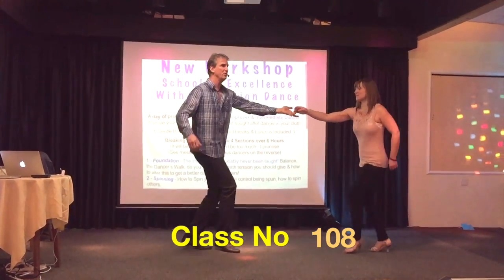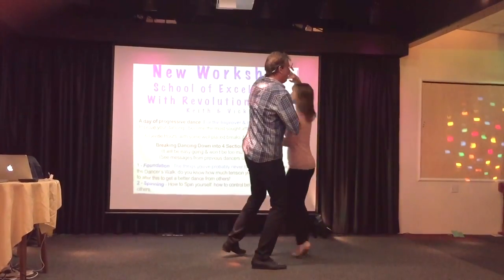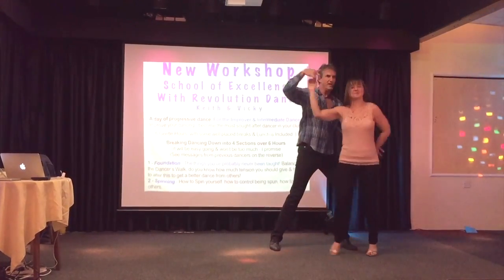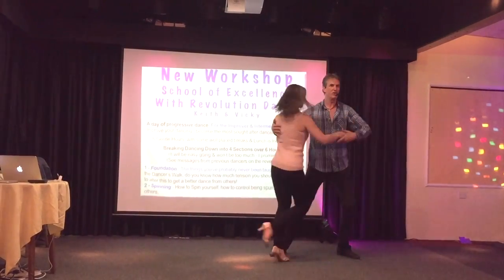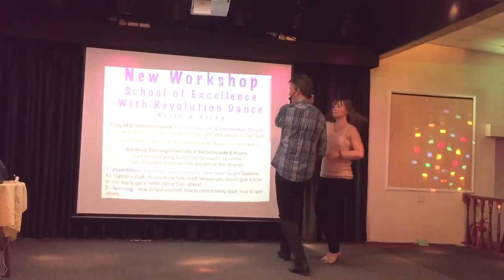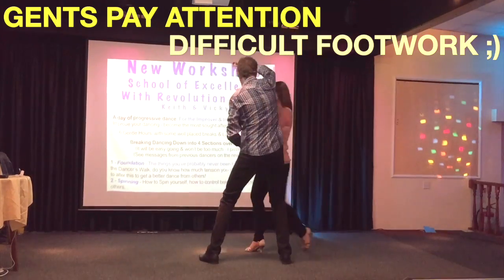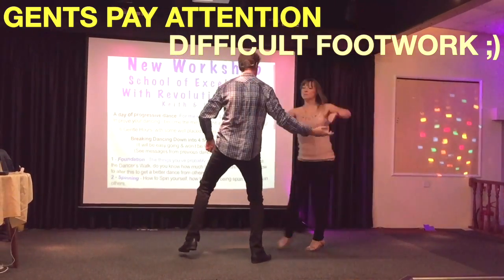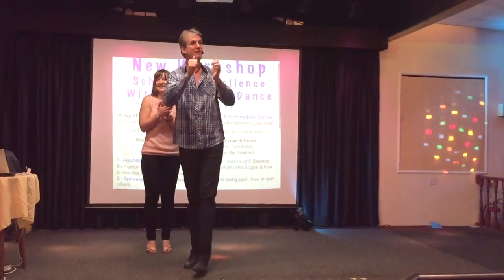Intermediate Modern Jive Class 108 Keith & Vicky www revolutiondance co uk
Modern Jive Intermediate Class at Poynton British Legion, every Tuesday from 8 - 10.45pm Keith & Vicky Revolution Dance
Some Dips and Drops are taught, but all are very gently with a full lead & Follow Taught.